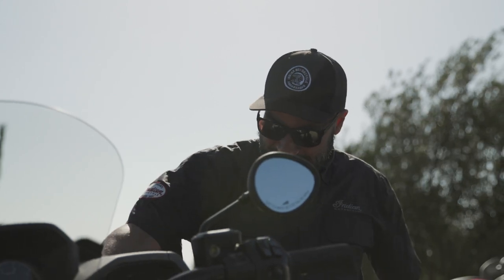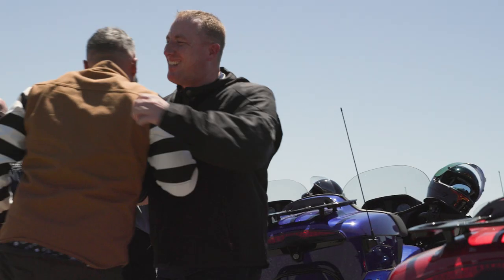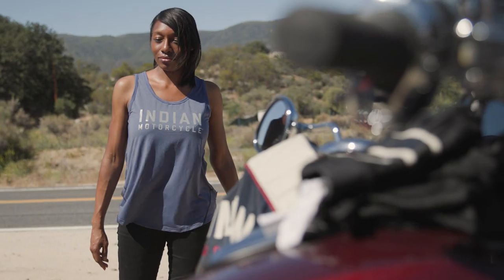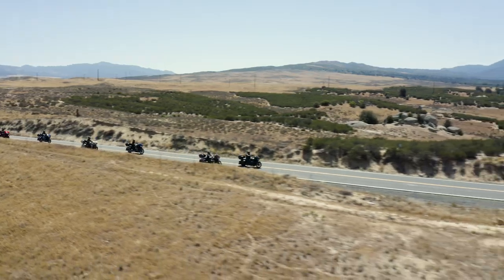Owners Experience | Indian Pursuit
Watch real indianmotorcycle owners putting down some real miles on the new IndianPursuit. Get their authentic take and join us for a ride on the next generation of American touring performance.

Indian Motorcycle is America’s First Motorcycle Company®. Founded in 1901, Indian Motorcycle has won the hearts of motorcyclists around the world and earned distinction as one of America’s most legendary and iconic brands through unrivaled racing dominance, engineering prowess and countless innovations and industry firsts. Today that heritage and passion are reignited under new brand stewardship.